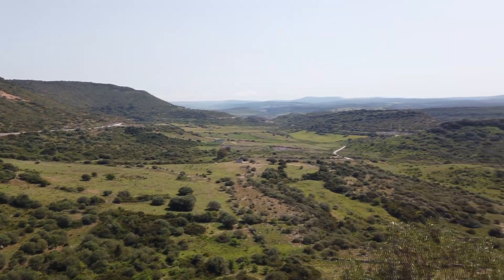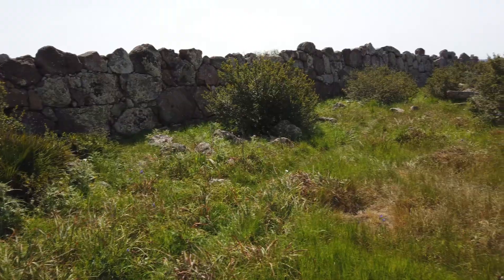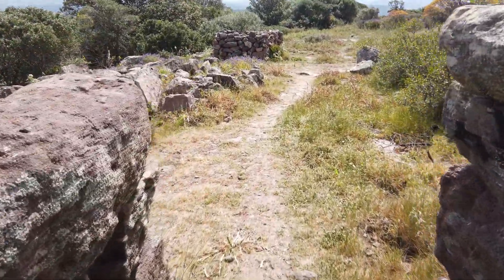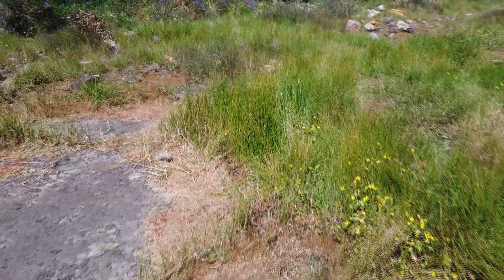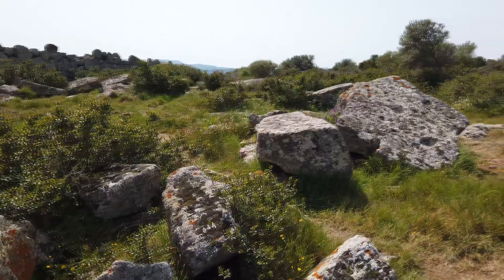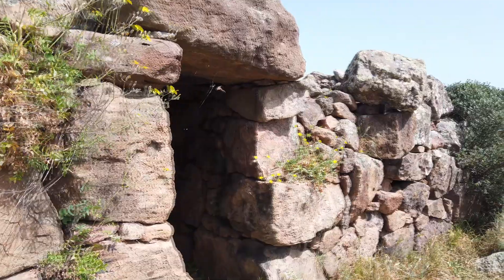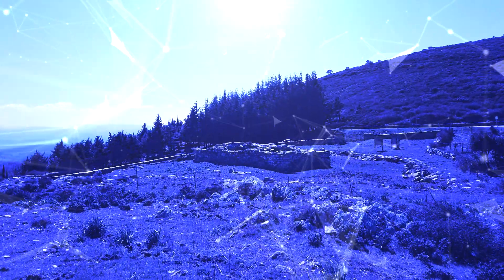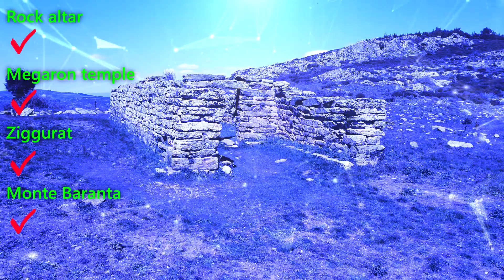Monte Baranta - Archaeological treasures of Sardinia - Ep 34 of 40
In this episode of this series, we visit the protonuragic site of Monte Baranta